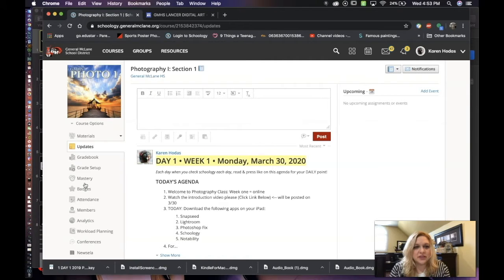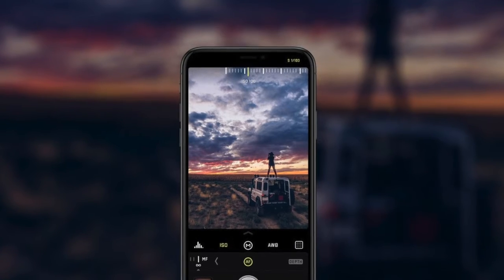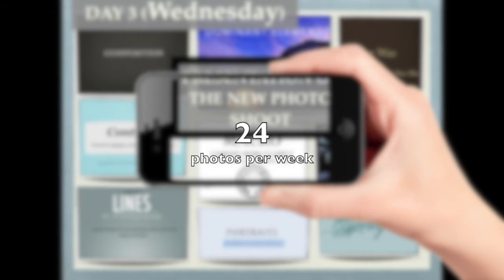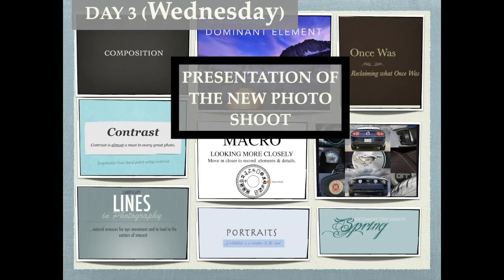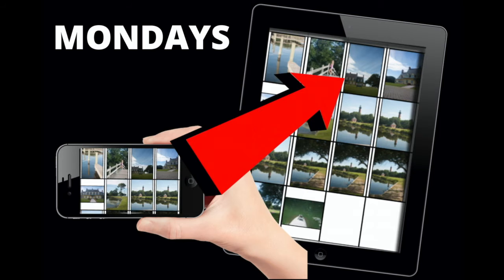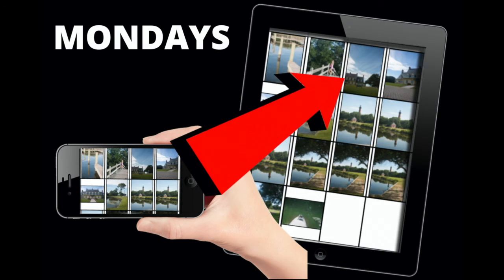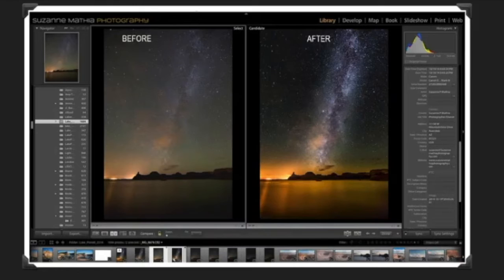Hodas -Phone Photography